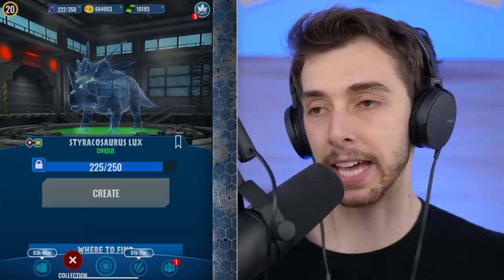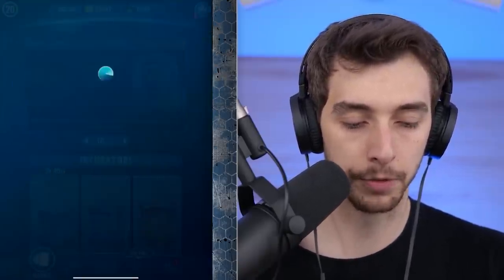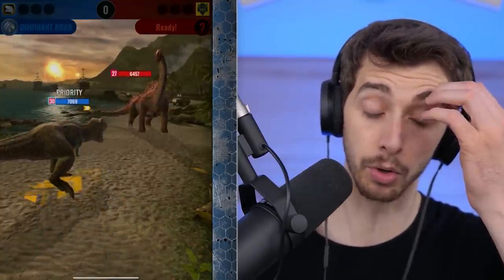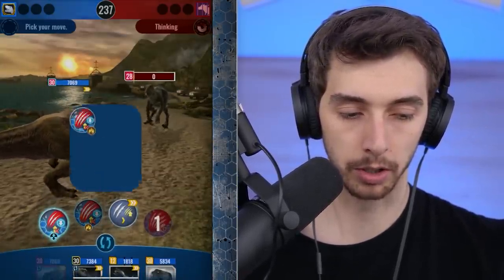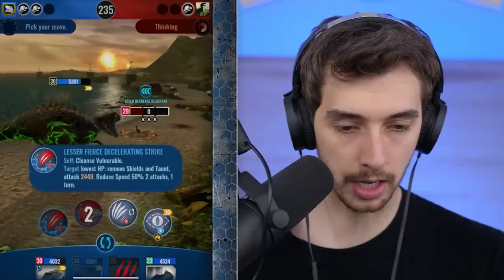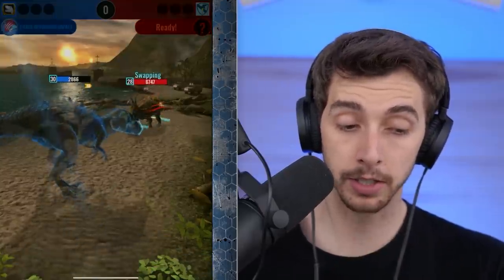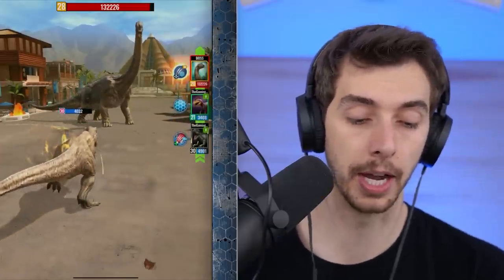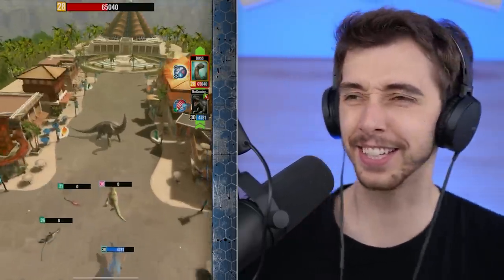COMPLETING THE NEW OMEGA EVENT!!! - Jurassic World Alive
There is a new Class of Dinosaur in Jurassic World Alive and today we not only unlock it but complete it's entire event!